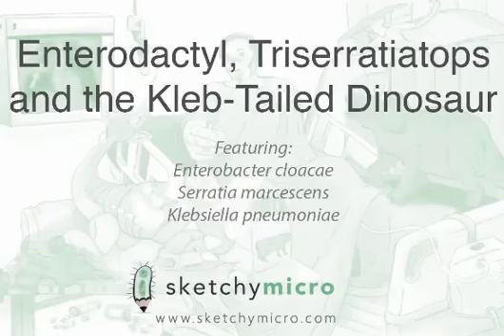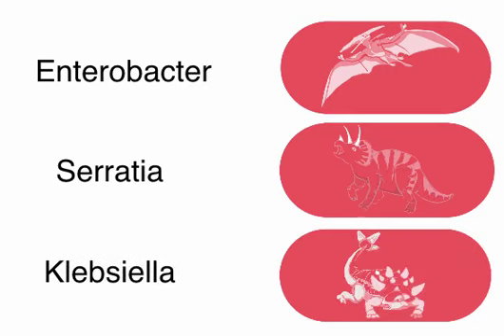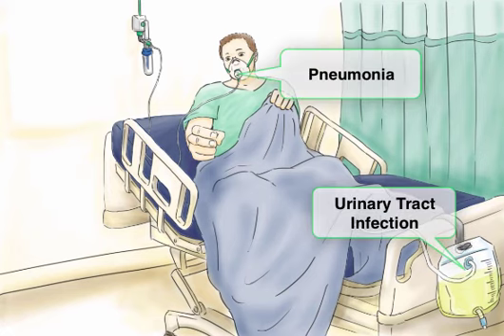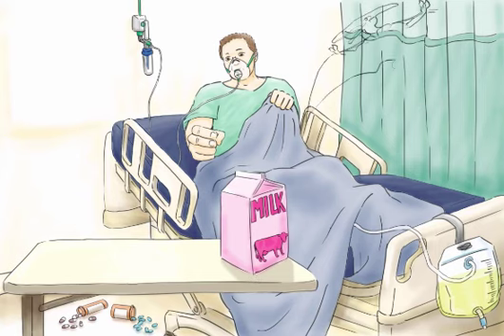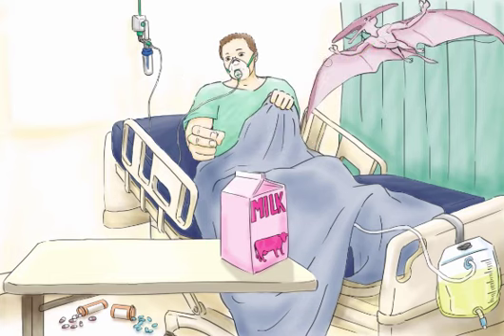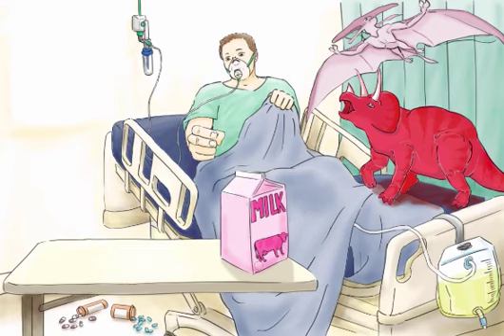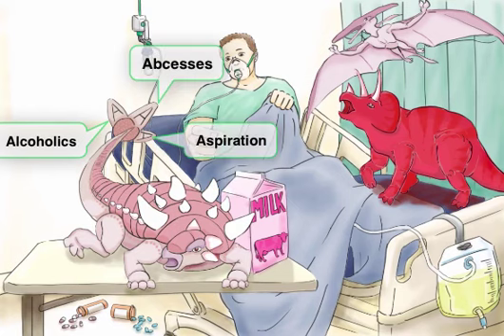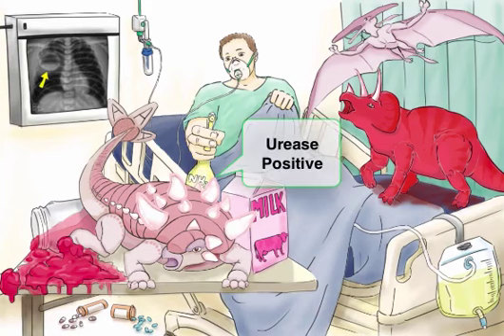December 11, 2023(1)